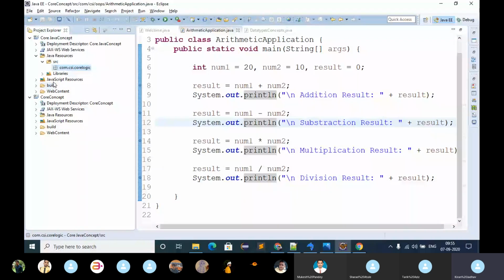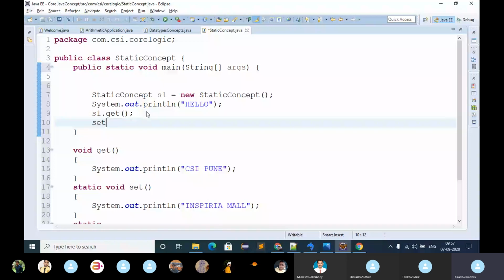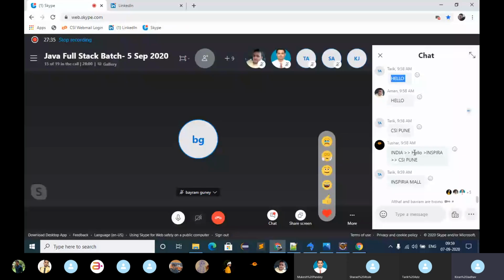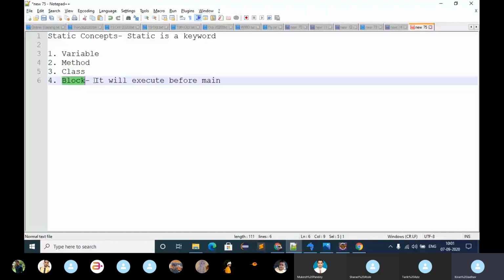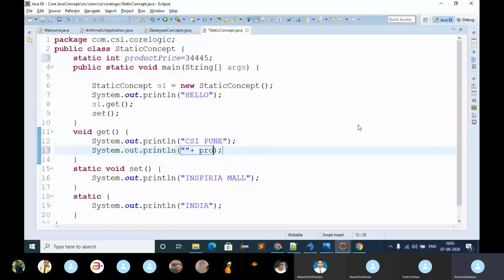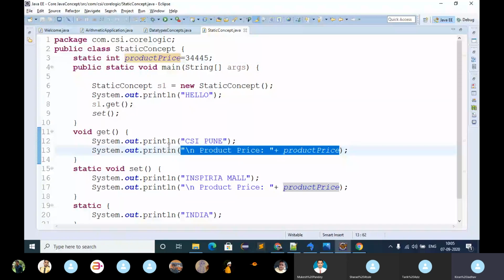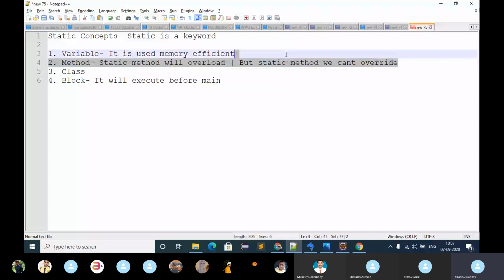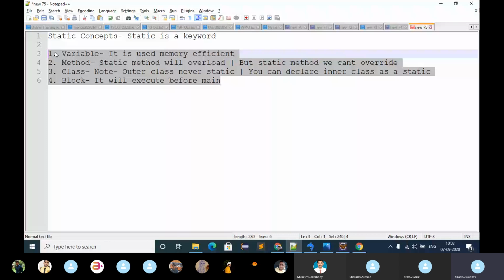How to Create a class on Java | Static Concept | Learn Java